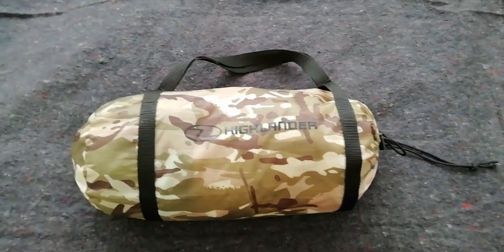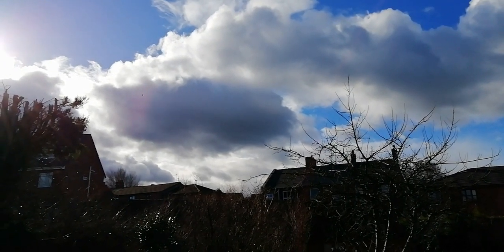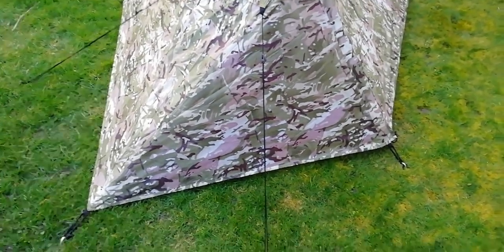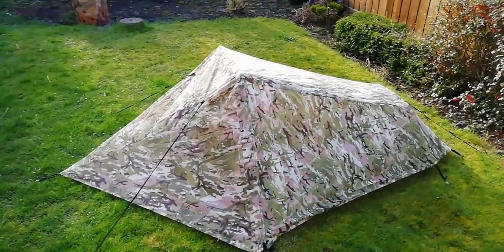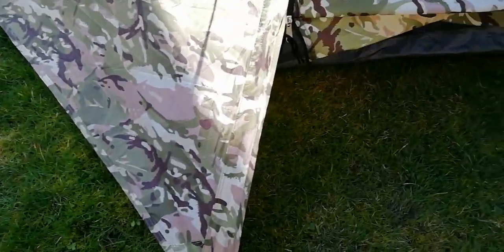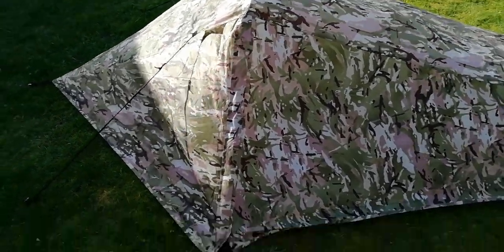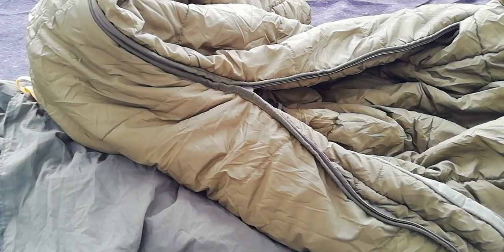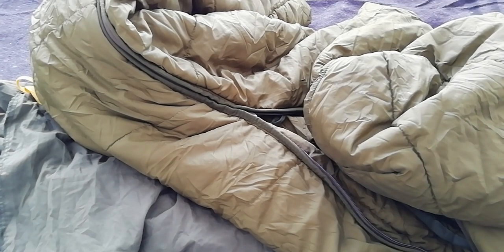Testing the Highlander Blackthorn in 20-30mph wind